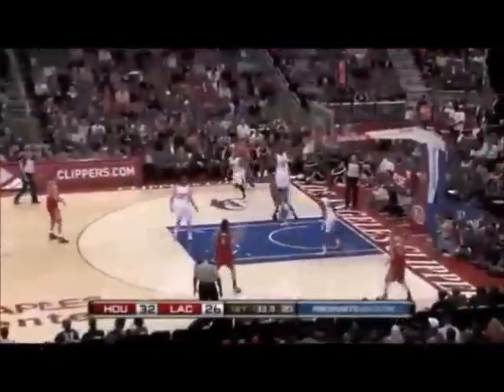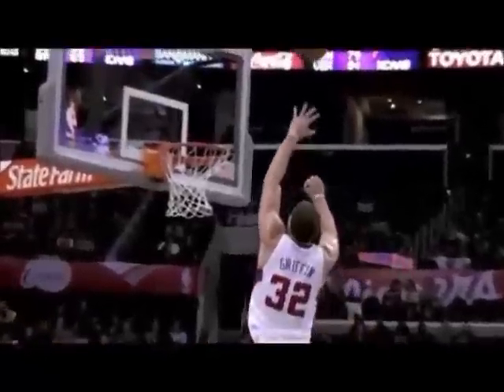BLAKE GRIFFIN SHOES - HYPERDUNK / BASKETHANE HOOPS BASKETBALL STORE